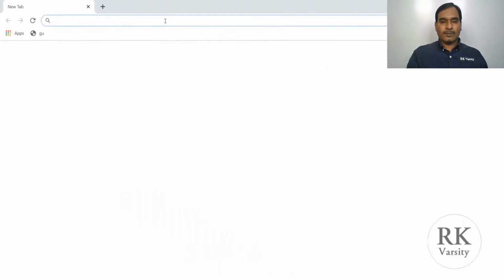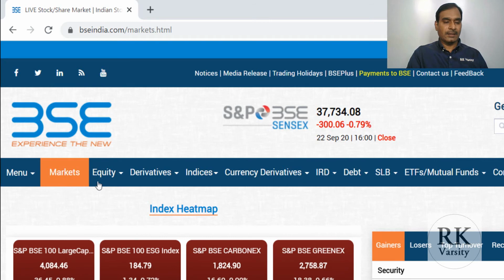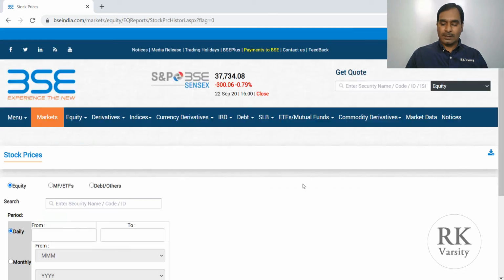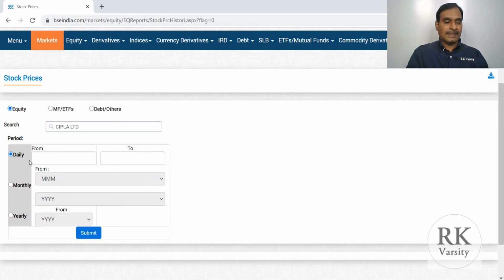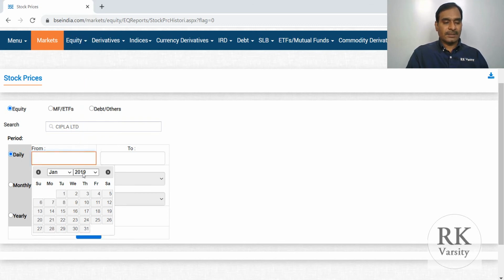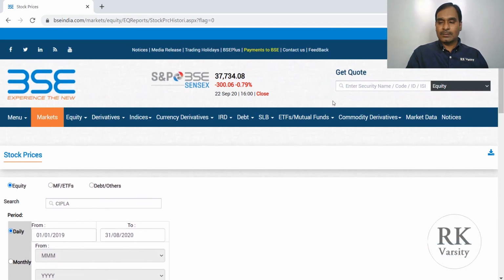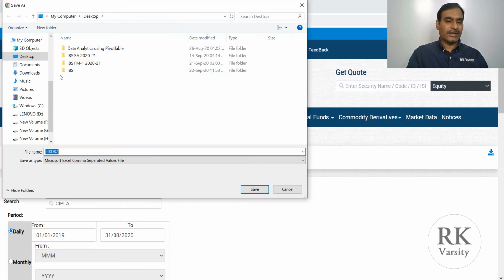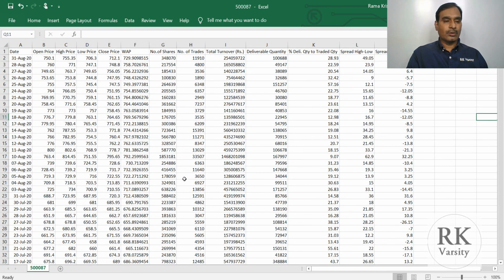Download stock prices from Bombay Stock Exchange (BSE) India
In finance research data plays an important role. Learn how to download authentic stock prices data from Bombay Stock Exchange of India official website. @RKVarsity